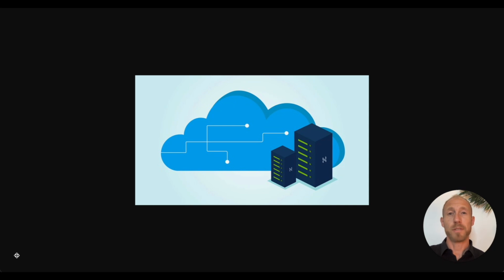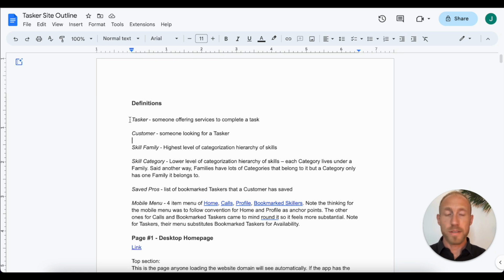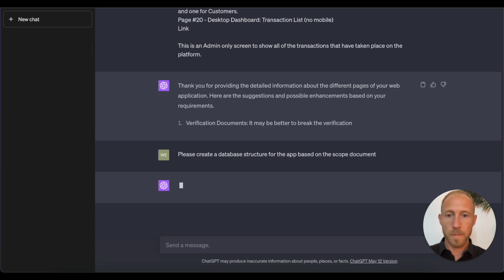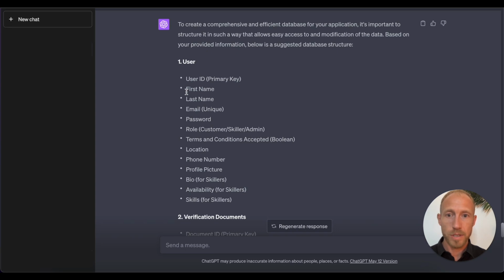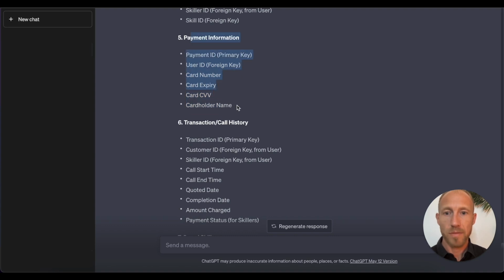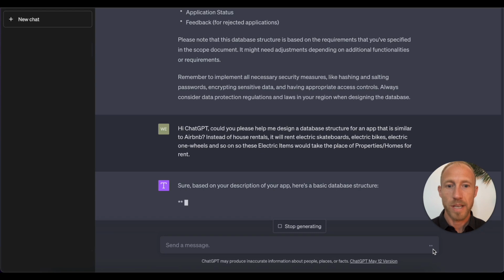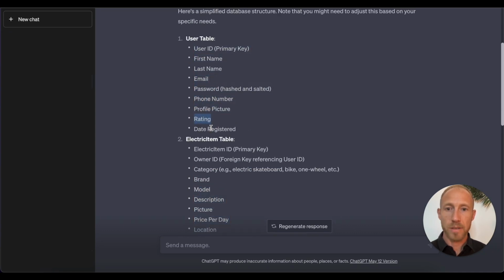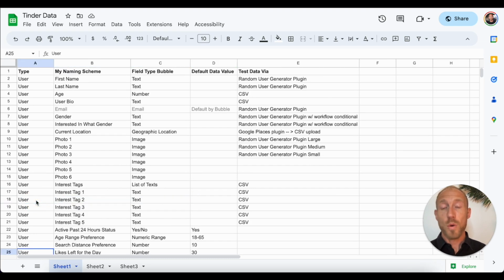Bubble Database Structure Hack - Bubble.io Tutorial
If you're struggling to create your app's database structure in Bubble, here are two ways in which you can use ChatGPT to help get you started.